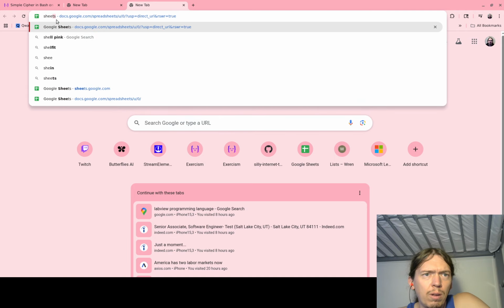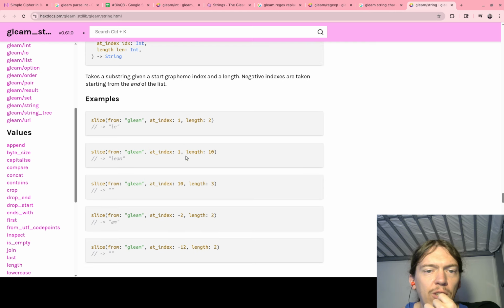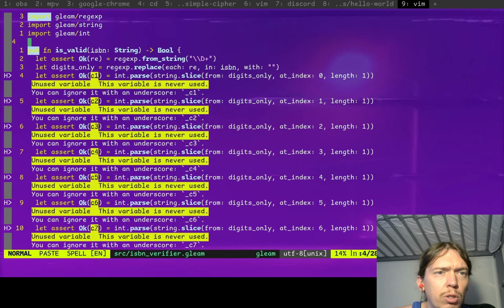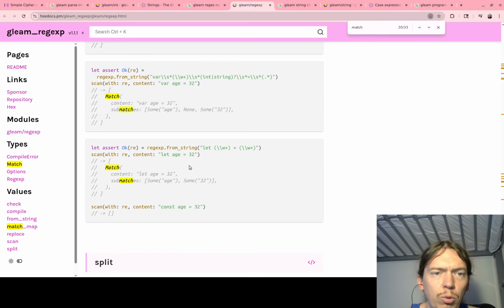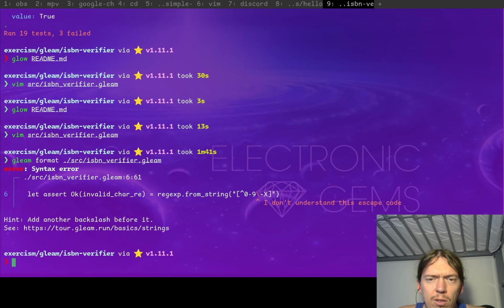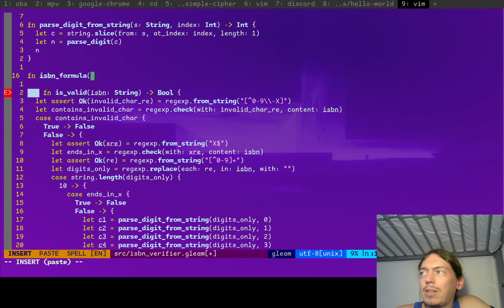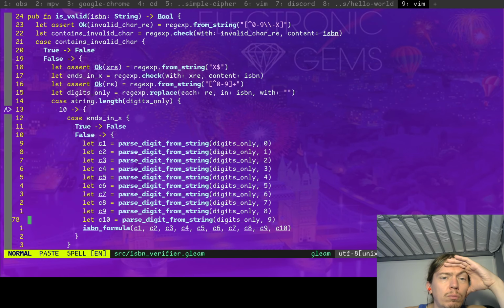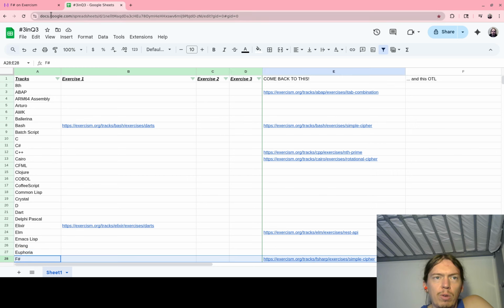2507206784 1069706178 4de7b253 0c20 46b4 9007 380b67e3c28c